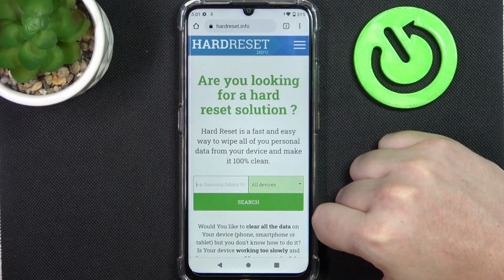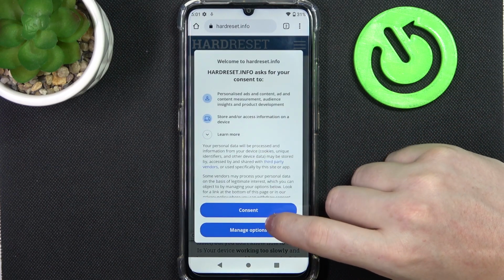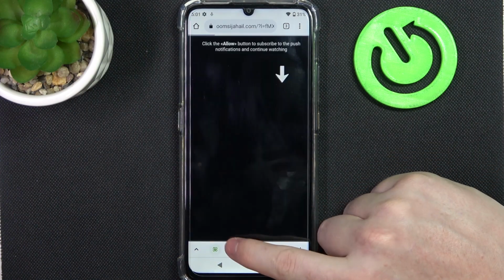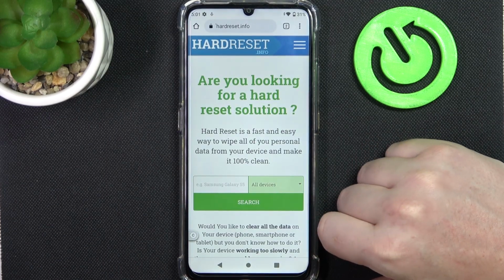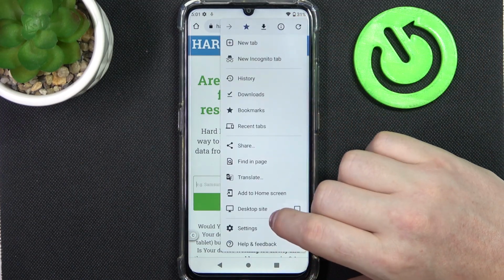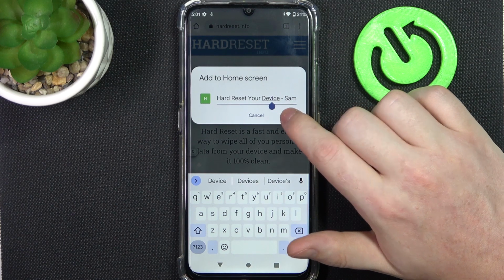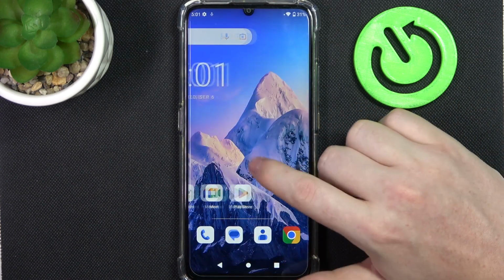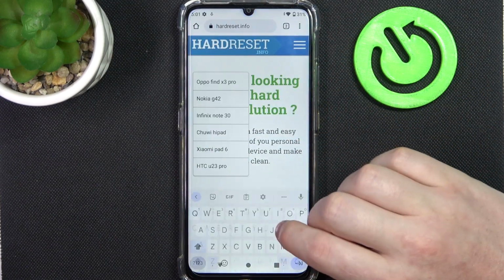Home Screen - How to Create Website Shortcuts on OUKITEL C33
Find out more info about OUKITEL C33:
If you have some websites you usually visit and want to get a quicklier access to them, then click on our new guide above and create the coolest home screen shortcuts linked to the selected websites. We'll guide you step by step on how to create custom website icons right on your Oukitel C33's home screen. Streamline your online experience today!

How to Create Website Shortcuts on OUKITEL C33? How to Add Website Shortcut Icon to Home Screen on OUKITEL C33? How to Customize Website Shortcut Name on OUKITEL C33? How to Open Websites from Home Screen Shortcut on OUKITEL C33?